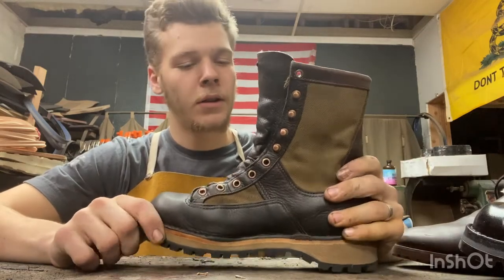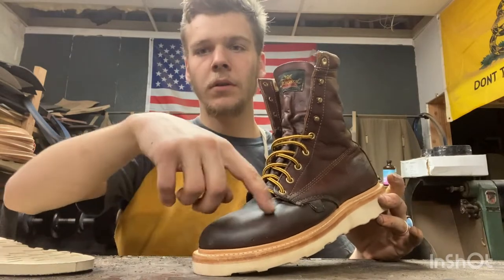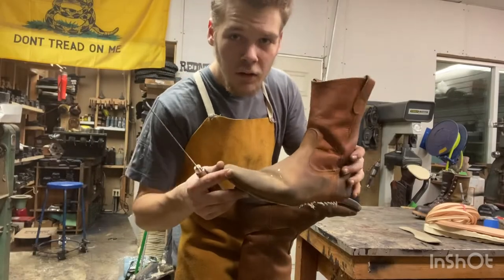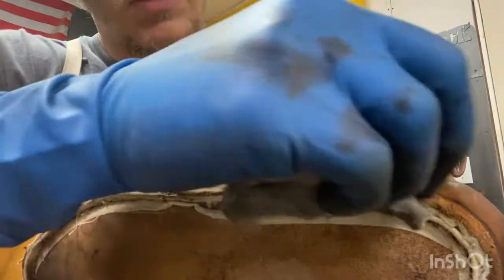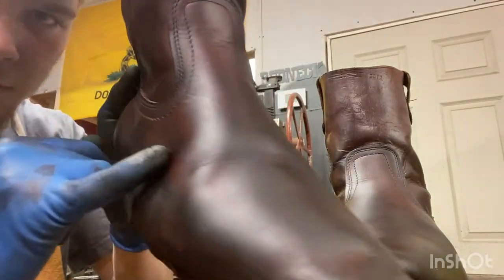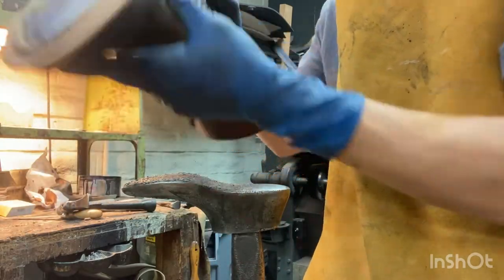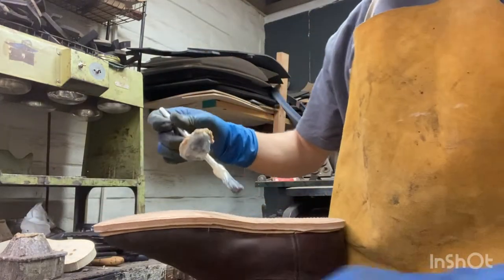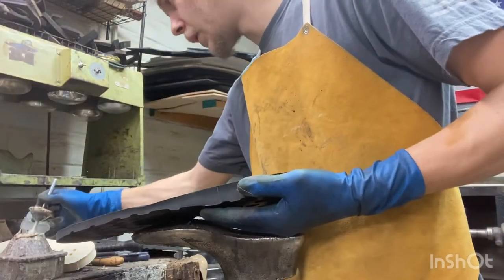Old boots gets some new life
These old work boots got some new life put back into them, not only making them one of a kind, but also upgrading the boots durability.

If your interested in buying these boots

If your interested in the red wing chukka boots

If your interested in the Thorogood boots

If your interested in the stingray boots

If your interested in the Danner Sierra boots

The Danner Acadias are sold